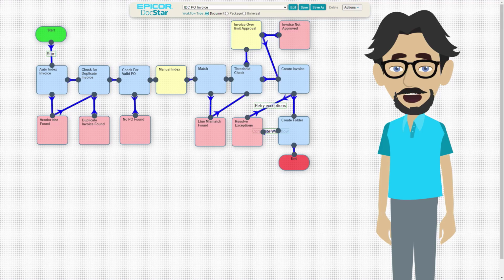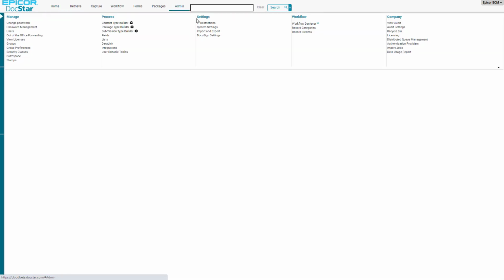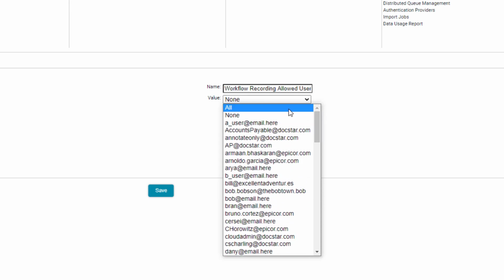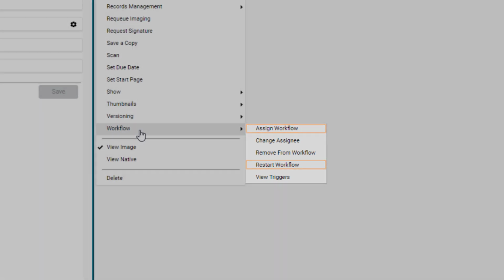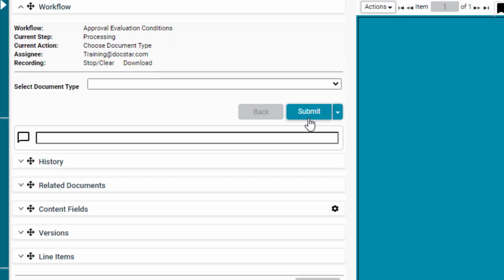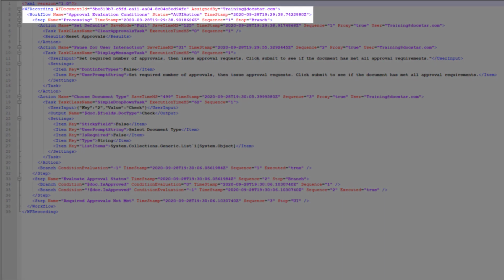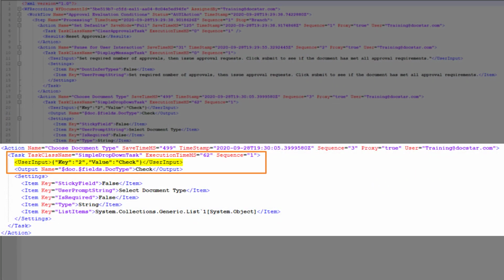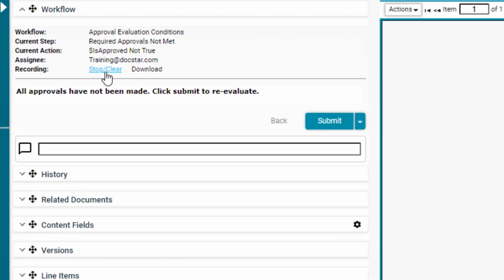Show Me How to Use the Workflow Recorder – DOCSTAR | Epicor Look & Feel | Epicor ERP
Show Me How To Use The Workflow Queue

Epicor look & feel – DOCSTAR
Show Me How To Use The Workflow Queue -- The Workflow screen grants visibility into your team's workflow status. Use the Work Items list or Approval Requests to find a detailed grid of all items awaiting interaction or approval from you.

to know more about our business solution expertise.